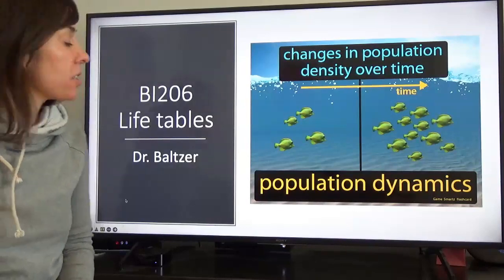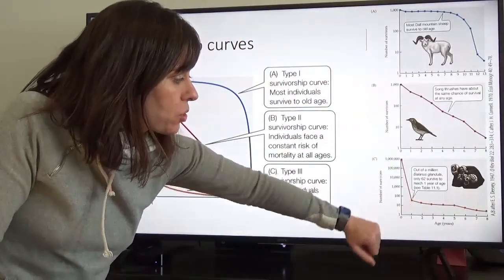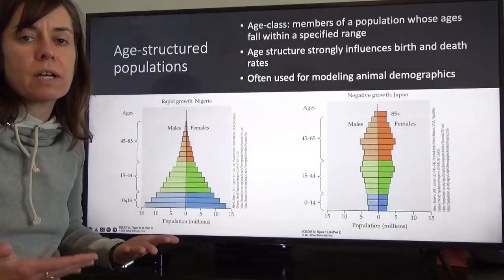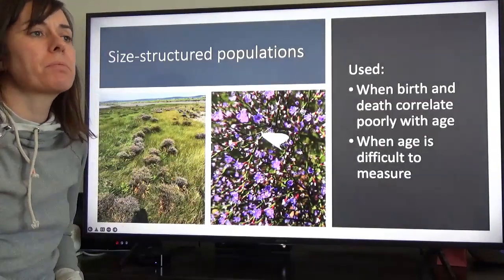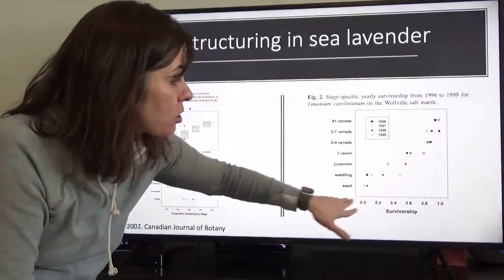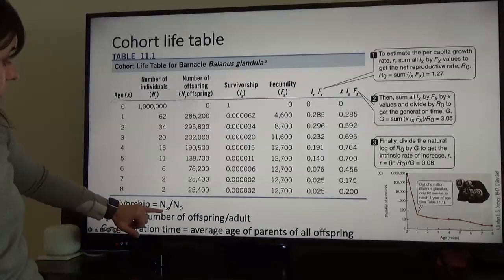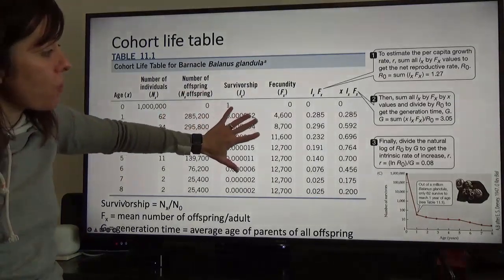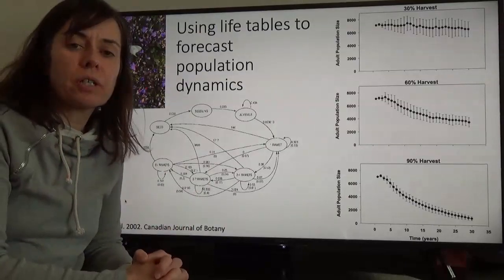Week 6 Lecture 2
Here we wrap up our Population Dynamics section and learn about life tables.